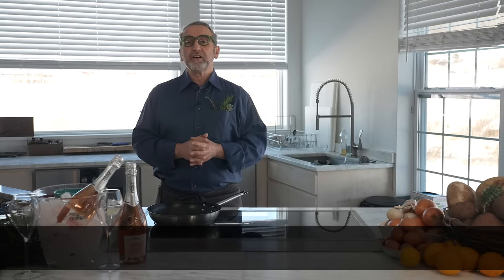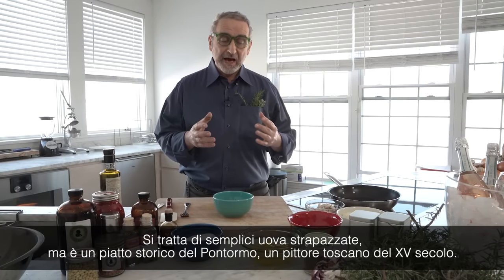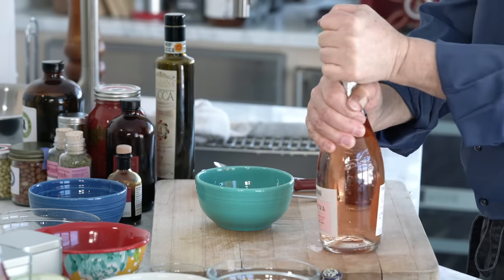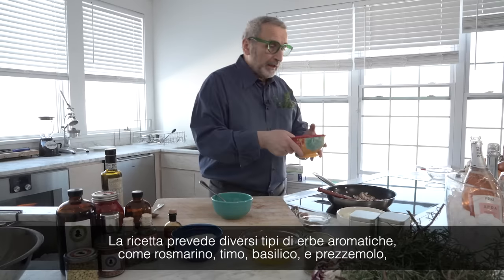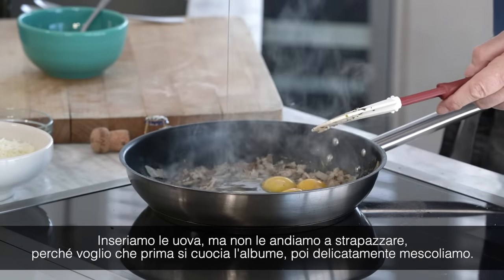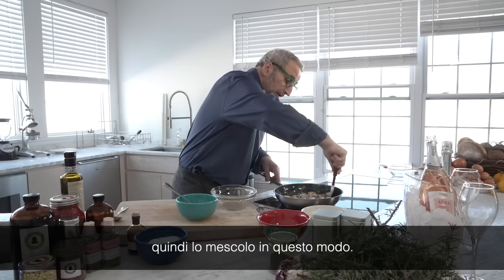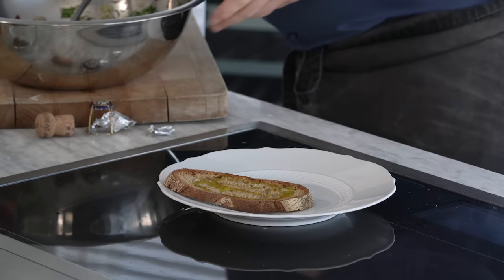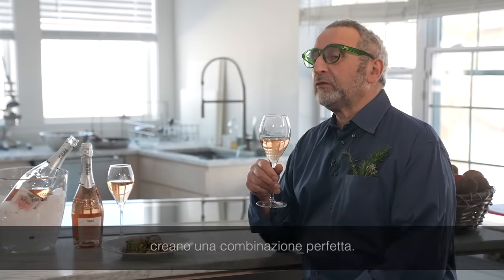Uova e Carne Secca del Pontormo - Cesare Casella, New York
🇮🇹 Cesare Casella, che da oltre 35 anni si impegna a far conoscere la vera cucina italiana a New York, ci spiega come preparare Uova e Carne Secca del Pontormo, piatto storico del pittore toscano Jacopo Carucci, detto il Pontormo. Le uova, cucinate con pancetta, aceto balsamico ed erbe aromatiche, una spolverata di parmigiano e amalgamate con insalata, sono abbinate ad un Prosecco DOC Rosé Extra Dry Afra Perlage. I sentori di frutta del Pinot nero conferiscono al piatto un equilibrio perfetto.

🇬🇧 Cesare Casella has been promoting authentic Italian cuisine in New York for more than 35 years. Today he will be showing us how to prepare Uova e Carne Secca del Pontormo, a well-known dish by Jacopo Carucci, aka “the Pontormo,” a Tuscan painter.  The eggs are cooked with pancetta, balsamic vinegar and wild herbs, a bit of Parmesan and then mixed with lettuce.  The dish has been paired with a Prosecco DOC Rosé Extra Dry “Afra” by Perlage.  The fruity notes of the Pinot Nero confer a perfect balance to the dish.